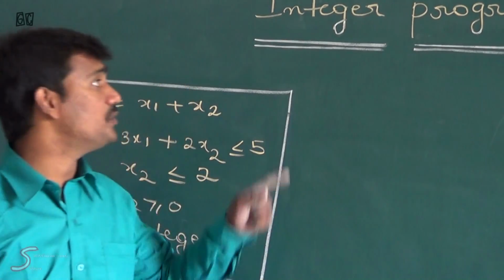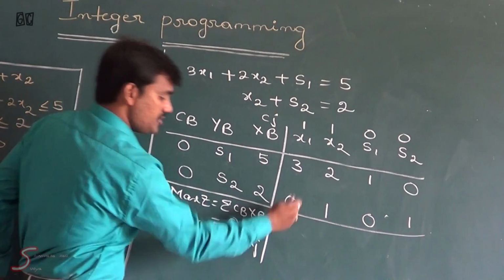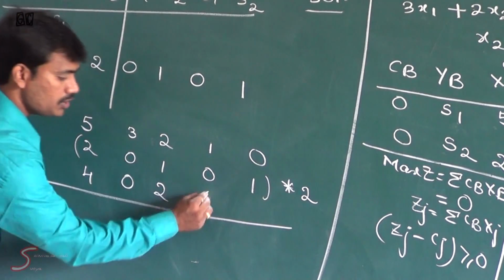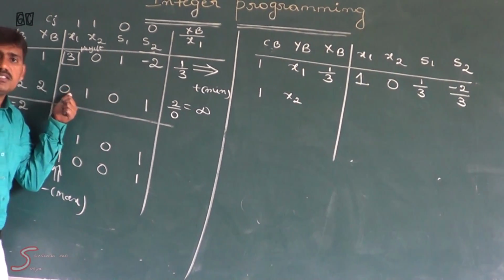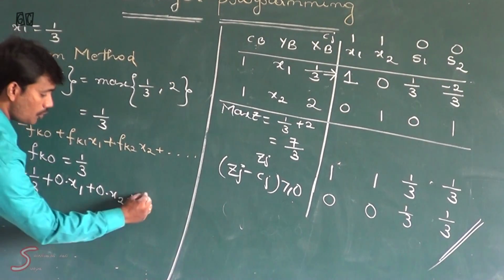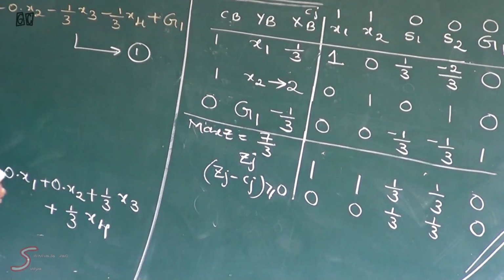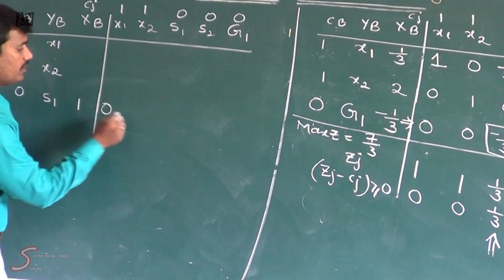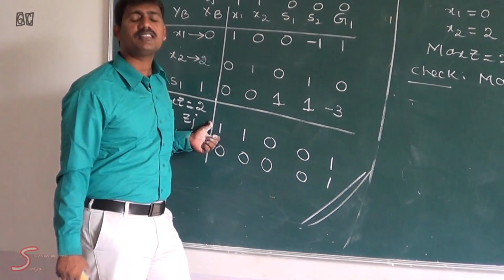Operations Research(vol-6)-INTEGER PROGRAMMING(GOMORIAN METHOD) by Srinivasa rao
we are bringing the most important subject-operations research classes exclusively.